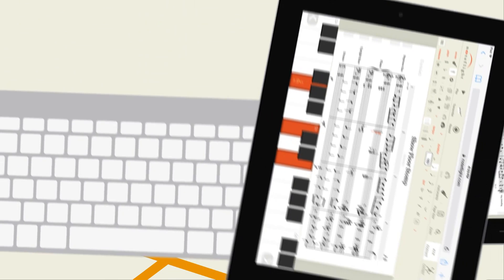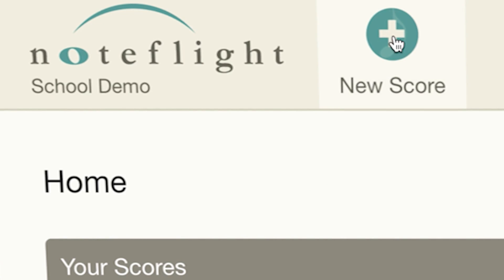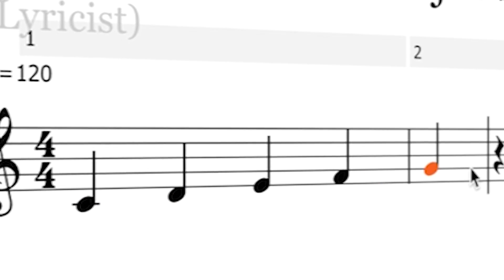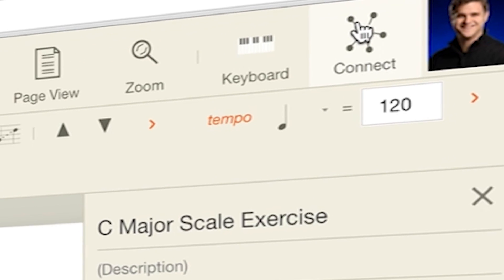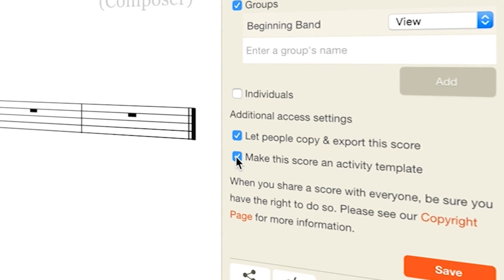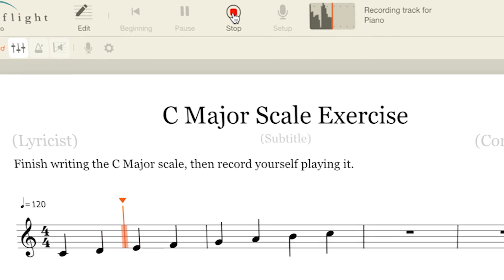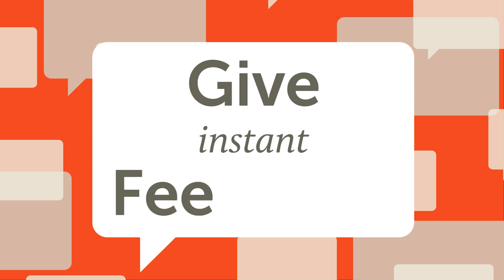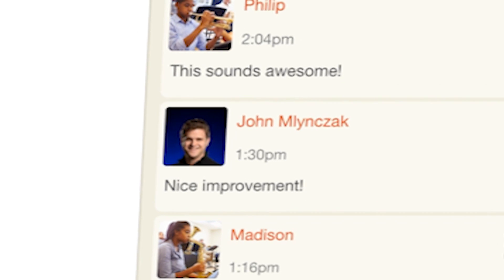Noteflight Learn for Music Education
Noteflight Learn is a private website designed specifically for music education where all users have Noteflight Premium features, including recording, performance and assessment tools. Every user can access their Noteflight account from any computer or device, including Chromebooks, iPads, and smartphones. All digital scores are interactive, customizable, and easily accessible, and sharing and collaboration are built directly into every aspect of Noteflight Learn.